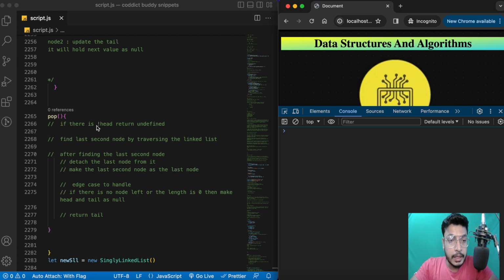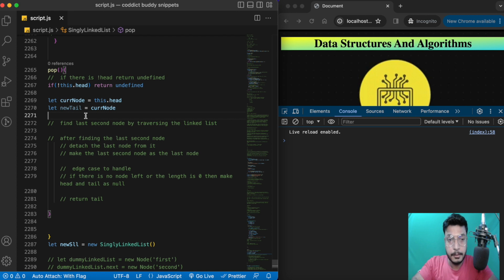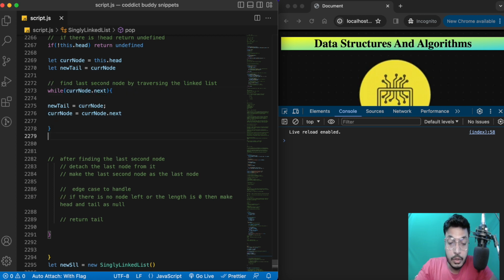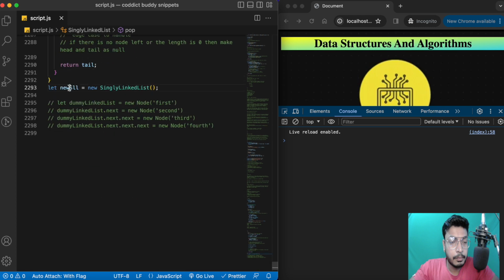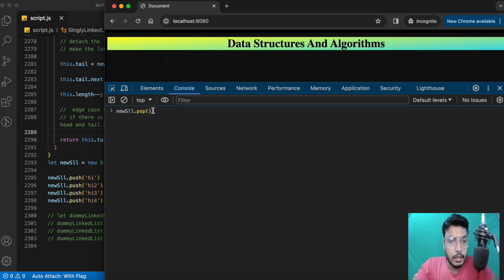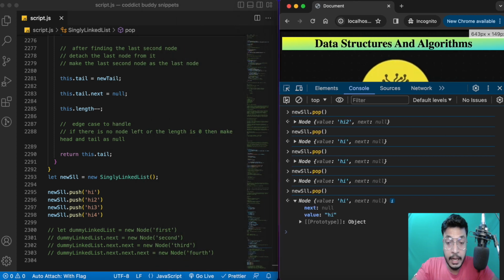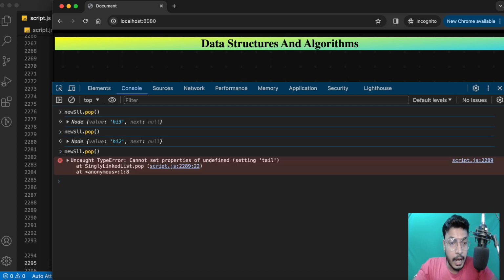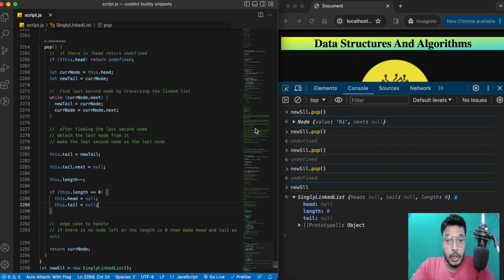singly linked list pop method implementation in data structures and algo in javascript video #73